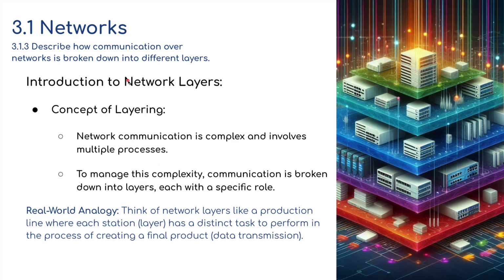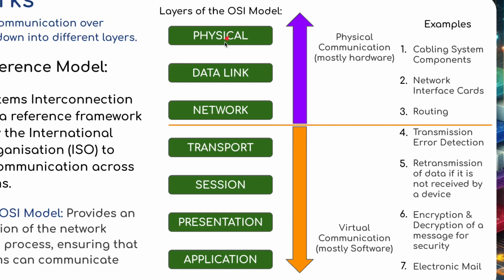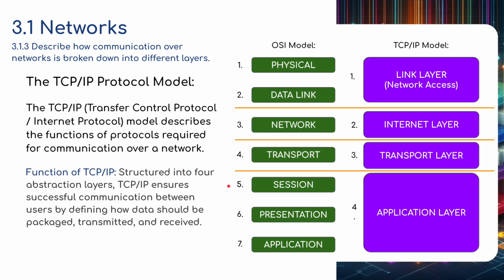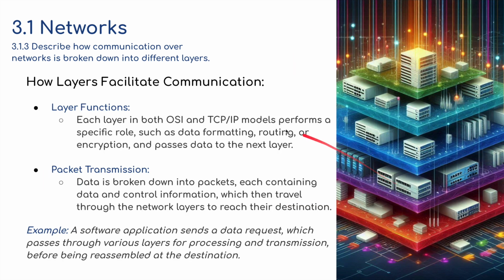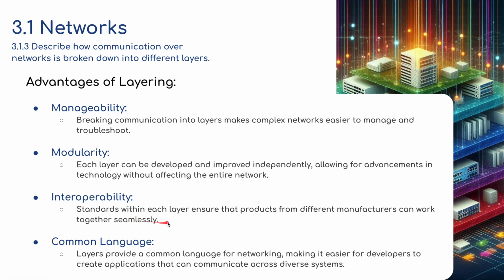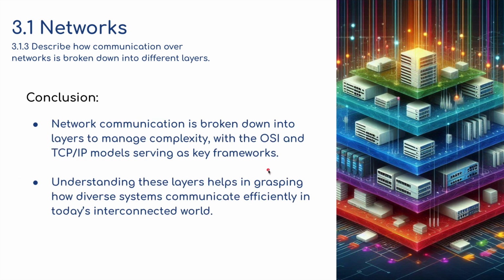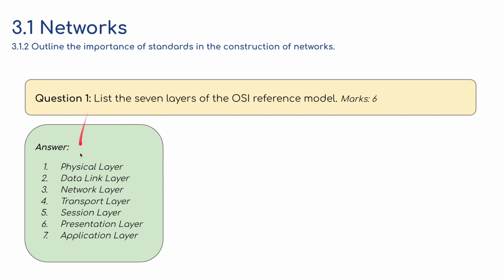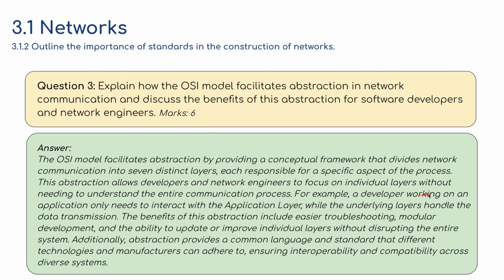IB DP Computer Science - Topic 3: Networks - VIDEO 3.1.3 - Networks broken up into different layers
VIDEO 3: Welcome to our IB Diploma Programme (DP) Computer Science series! In this video, we explore Topic 3: Networks, focusing on the OSI and TCP/IP Models in Networking. We’ll break down the concept of layering in network communication and explain how the OSI and TCP/IP models serve as essential frameworks for organizing communication over networks. You’ll learn about the advantages of using layers in networking, and we’ll guide you through the layers of both the OSI and TCP/IP models. Additionally, we’ll discuss how the OSI model facilitates abstraction and the practical functions of the TCP/IP model. This video is perfect for IB Computer Science students, educators, or anyone interested in gaining a deeper understanding of the fundamentals of network communication.